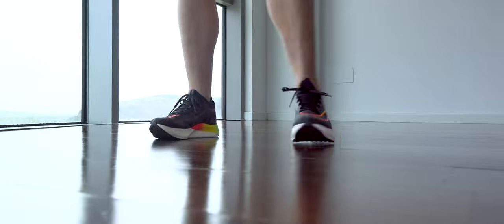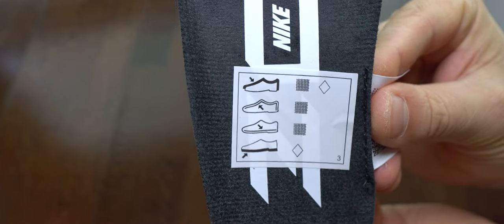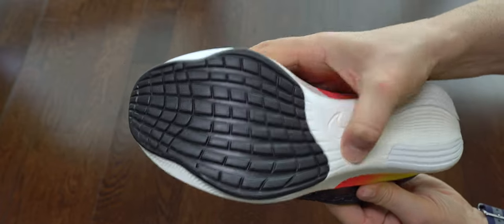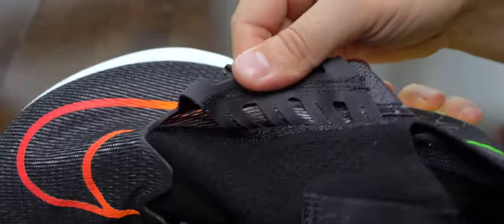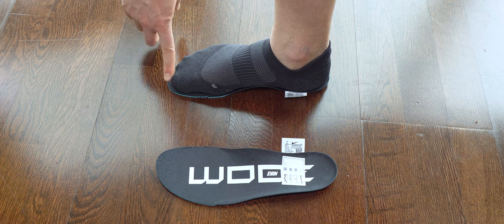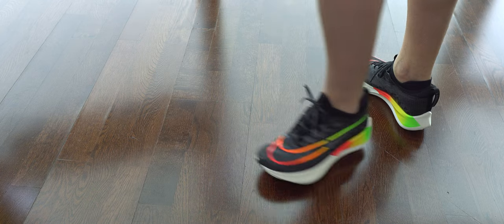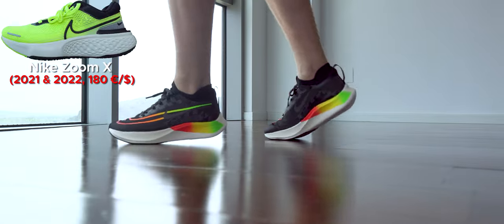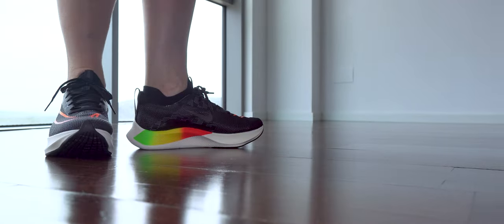Ep81 Nike Zoom Fly 4 2022 Black/Green Strike/Total Orange/Volt "DQ4993-010"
Nike Zoom Fly 4 Black/Green Strike/Total Orange/Volt "DQ4993-010"  (2022)
Unboxing/Quick check for quality/Weight test/Insoles Size test with my feet/On feet/Comparison with other sneakers: Adidas Ultraboost 22- Ultraboost Predator - Takumi Sen 8 - Nike Zoom X/Final thoughts

My watch on my 6.5" wrist Casio G-Shock rectangular stainless steel watch "GMW-B5000D-1ER G-SHOCK THE ORIGIN"
Gear used:
Sony VCTVPR1.CE7
Blue Microphones Yeti + YOTTO Vanguard VS-82

Editing gear:
Lenovo Legion 5i Pro Gen 6 (16" Intel):
 - WQXGA IPS de 40,64cm (16")/2560 x 1600/500 nits
- Intel® Core™ i7-11800H
- 16 GB RAM (2 x 8 GB) DDR4 3.200MHz SoDIMM
- 512 GB M.2 2280 SSD
- NVIDIA GeForce® RTX™ 3050 4GB GDDR6
- 230W - EU charger
 - color Stingray White :)